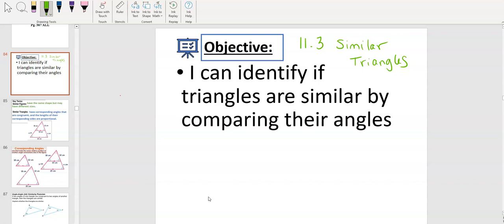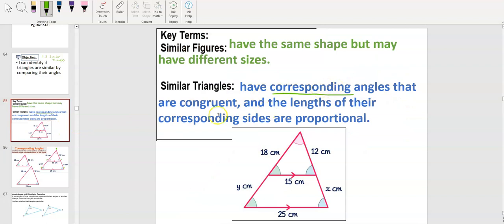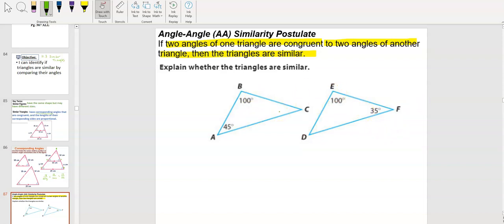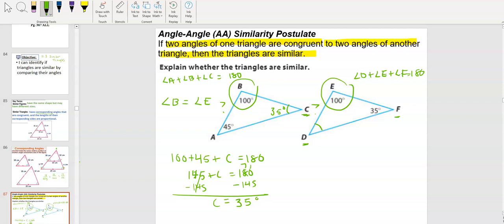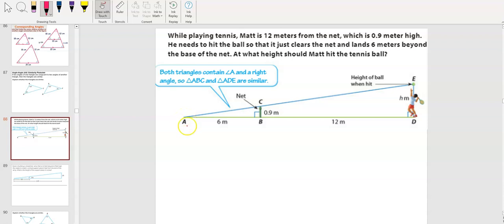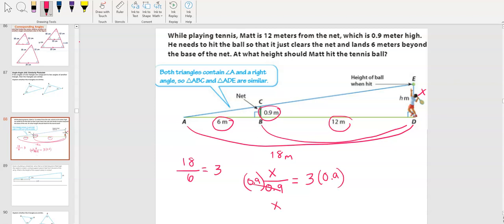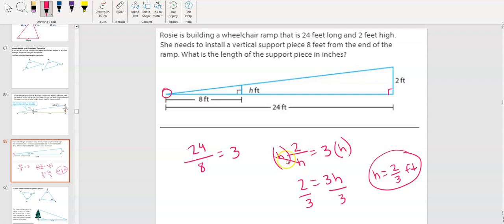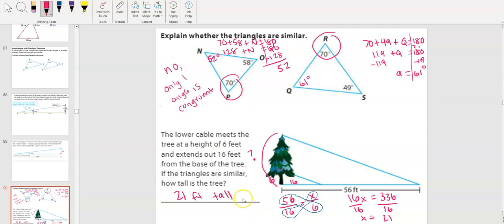Math 8- 11.3 Similar Triangles